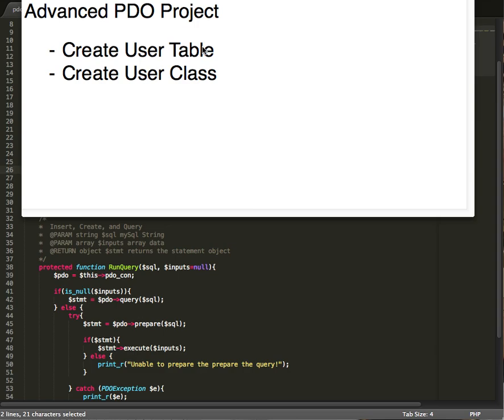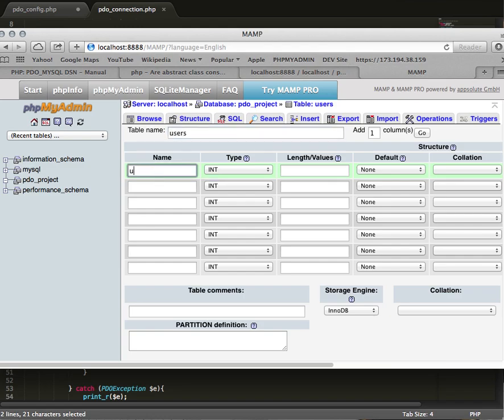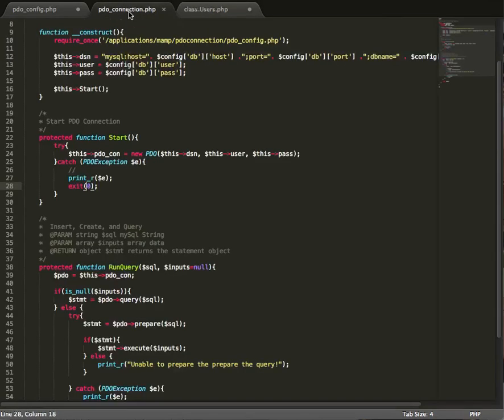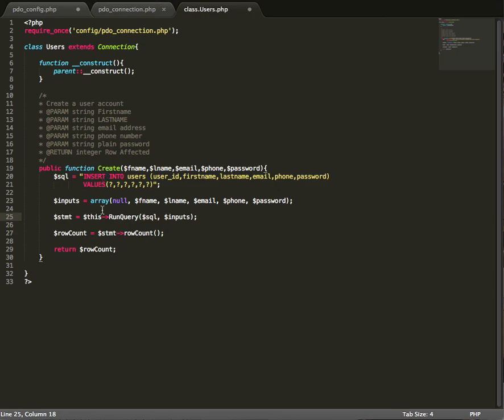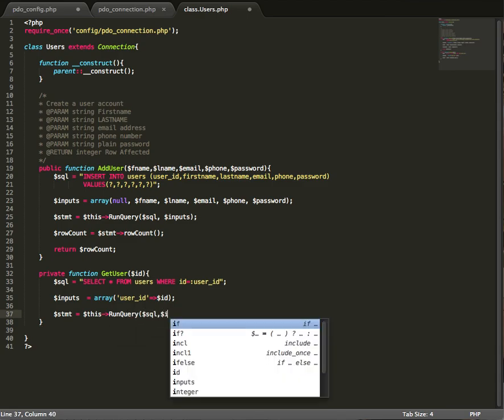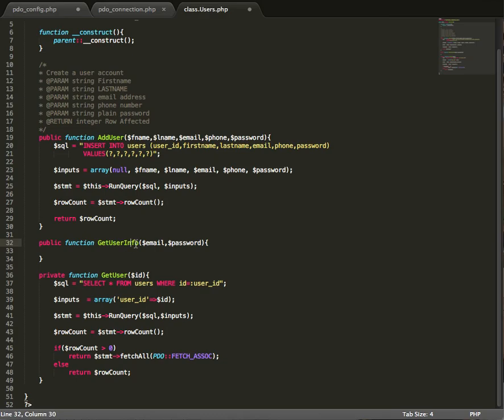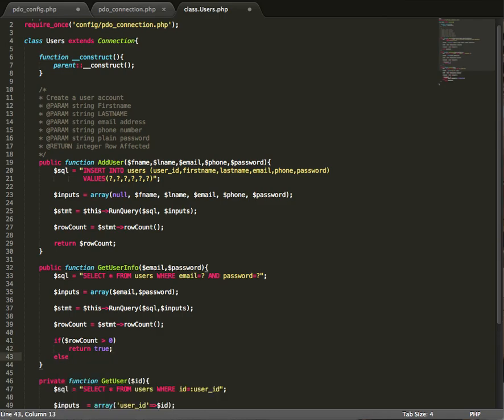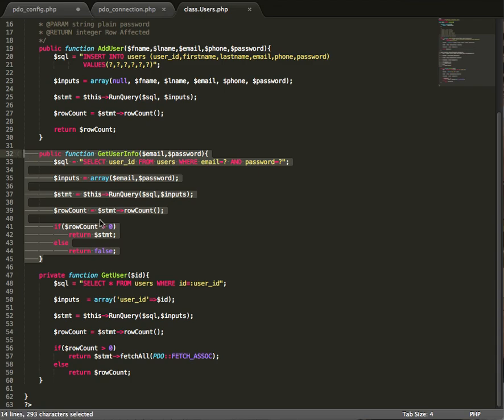Part 3 - Advanced PDO Project - Creating User Class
In this lesson, you will learn how to use the PDO object available to you for creating your backend code to connect to your database mysql..  Which will then be expanded into different tutorials from login to who knows where this is going to take us... so stay tune as I will be posting more..

Part 1 - Creating the PDO Connection
Part 2 - Create RunQuery Method
Part 3 - Create User Class
Part 4 - Updating Methods
Part 5 - Login Method
Part 6 - Submitting Form data Using AJax
Part 7 - Login & Logout
Part 8 - Login & Logout Continue
Part 9 - User Activation Part 1
Part 10 - User Activation Part 2
Part 11 -